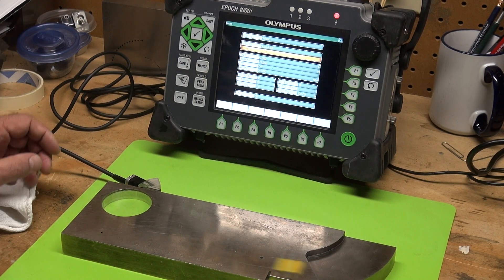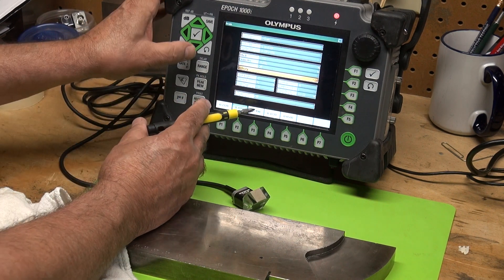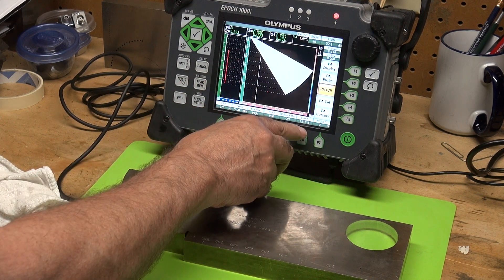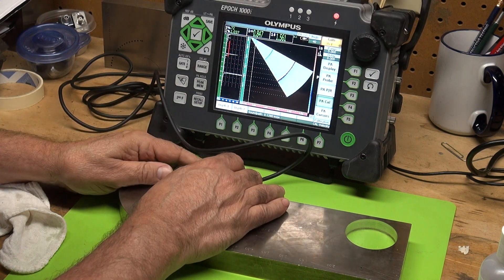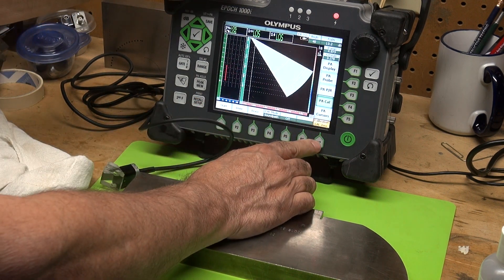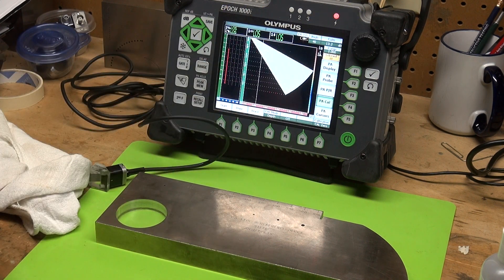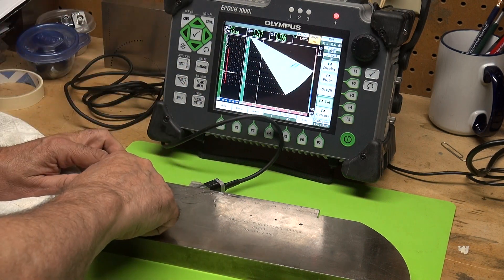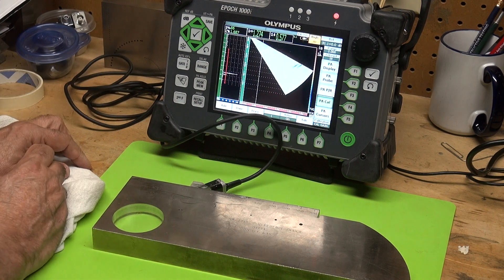Phased Array Calibration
This video demonstrates calibrating the Olympus EPOCH 1000i UT tester for Phased Array Operation using the IIW Type 2 Reference block.  The tester display is an A-Scan and S-scan 40 degree to 70 degree sweep.  The calibration is 3 parts - 1) calibrate velocity (soundpath), 2) zero (wedge delay for depth) and 3) gain (sensitivity).  Note:  After gain calibration the tester will display TVG (Time Varied Gain), this varies the gain amplitude depending on the distance from a reflector.
Equipment:  Olympus EPOCH 1000i tester, Olympus 5MHZ 16 element PA transducer 5L16-A10P, Olympus wedge SA10P-N55S and a carbon steel IIW Type 2 Reference Block.